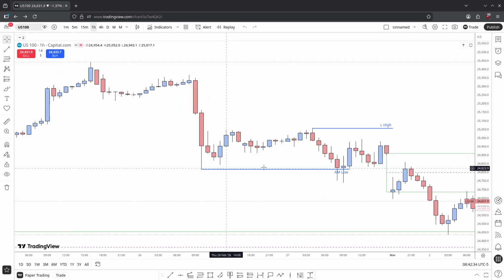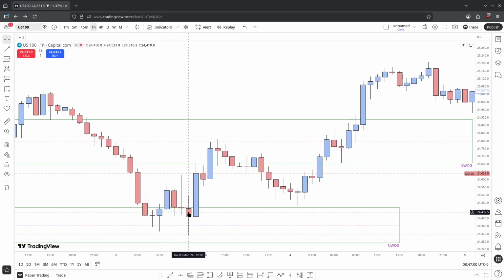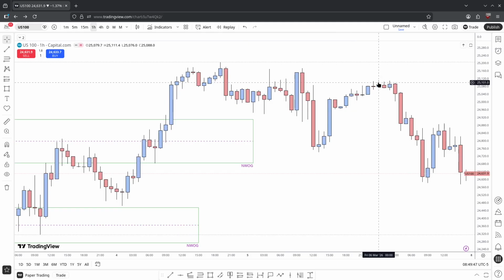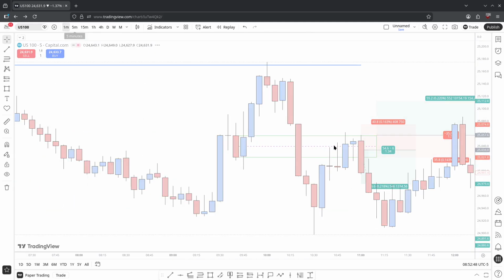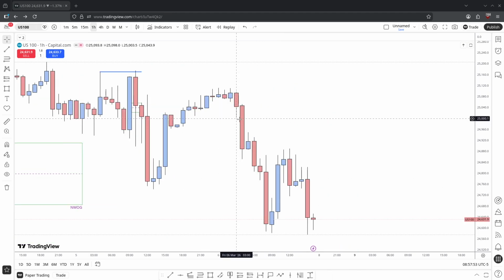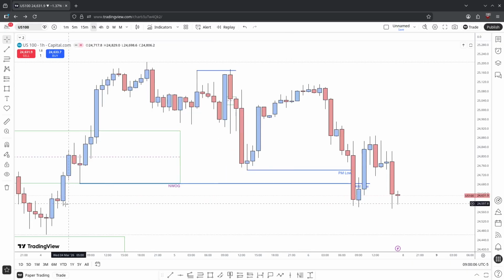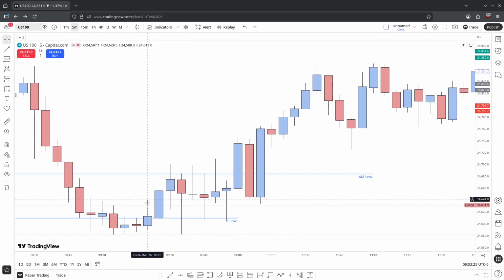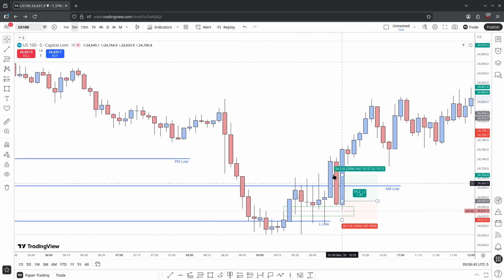27/02/2026 trade and Past weeks PA